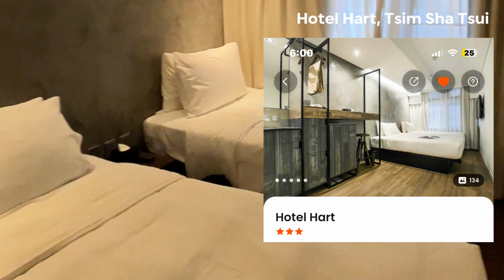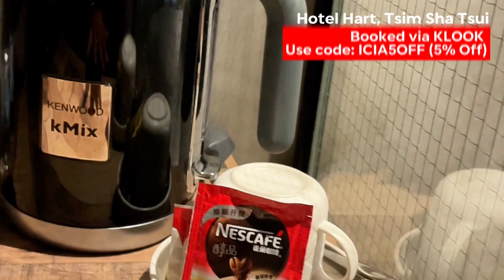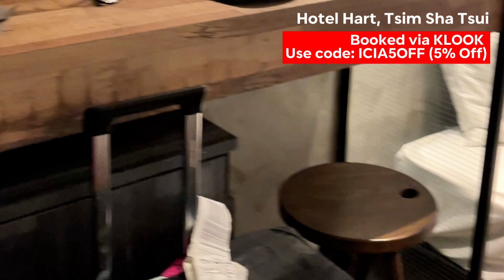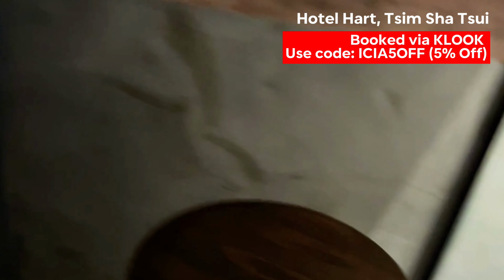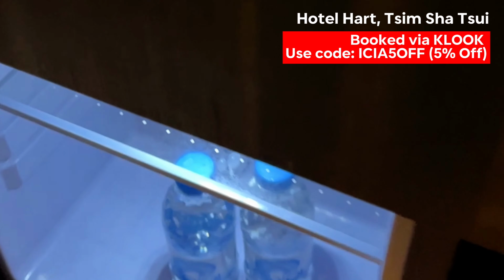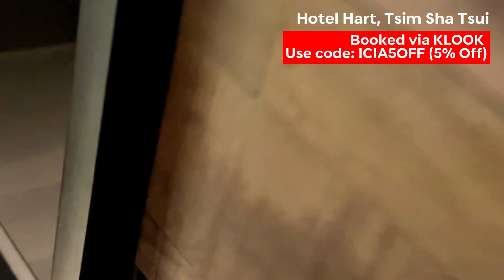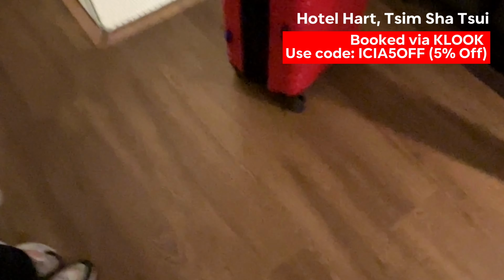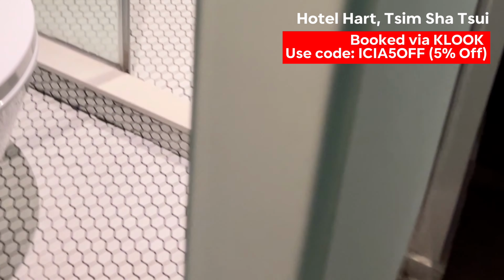Hong Kong Budget Friendly Hotel | Hotel Hart Room Tour | 2023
Hey guys! For today's video, I will tour you inside Hong Kong Hotel Hart! This hotel is perfect for solo travelers and couples!

I booked this hotel conveniently using the KLOOK app.

📍Hotel Hart, 4 Hart Ave, Tsim Sha Tsui, Hong Kong

PROS
💖 Date of stay: September 11 - 14, 2023
💖 Double Room (hotel upgraded us to Twin Room for free)
💖 Only a few steps away from Tsim Sha Tsui station exit N1
💖 Complete amenities that you will need (elevator, toiletries, towels, hangers, mini fridge, safe, table, chair, TV, hot and cold shower, etc.
💖 Free WiFi
💖 Free bottled water daily
💖 Super friendly staff
💖 Near multiple restaurants and convenience stores

CONS
❌ No bidet :(
❌ Door handle of the bathroom is small (refer to the video)
❌ Rate per night fluctuates significantly depending on the season and day

⭐ Rate: PhP 3,970/night good for 2 pax (PhP 1,985/person)
⭐ Rate varies depending on the date. So just keep checking to get the best rate. It can go as low as PhP 3,970/night up to PhP 12,000/night.

Love,

Your Ate Icia